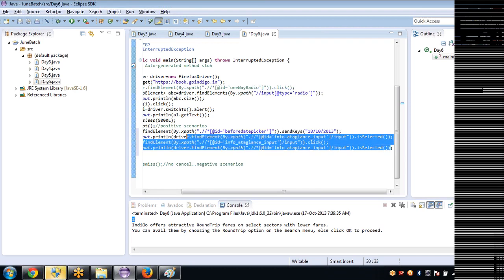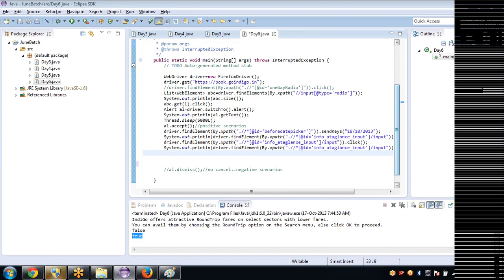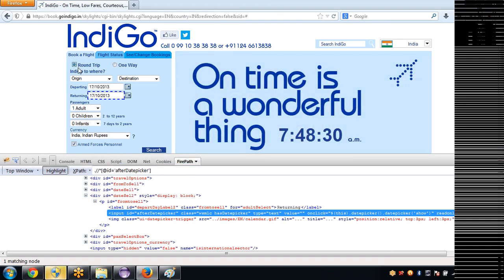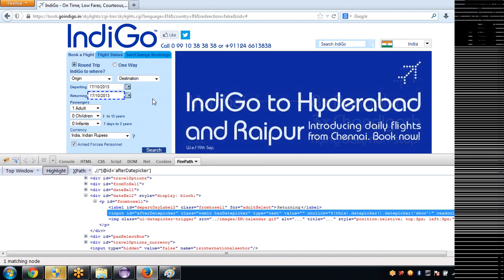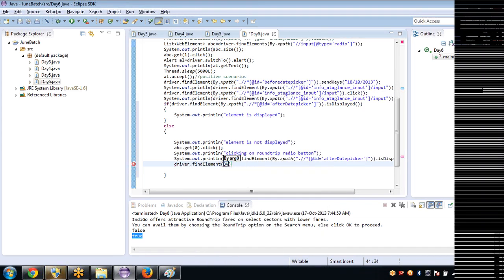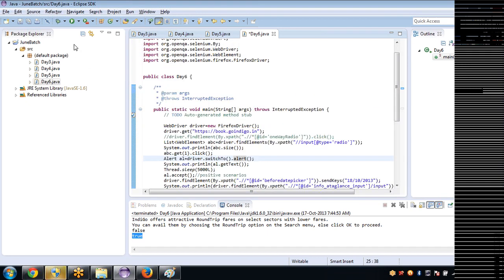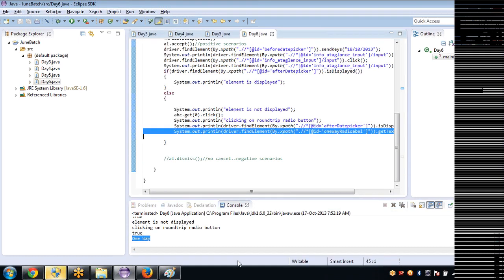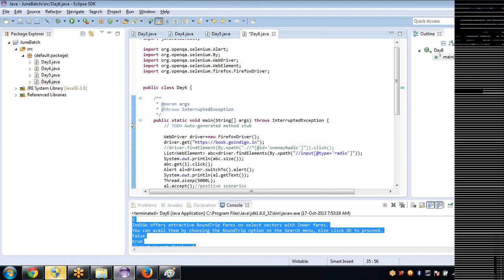027 Selection, Deselection,Enabling, disabling explanation